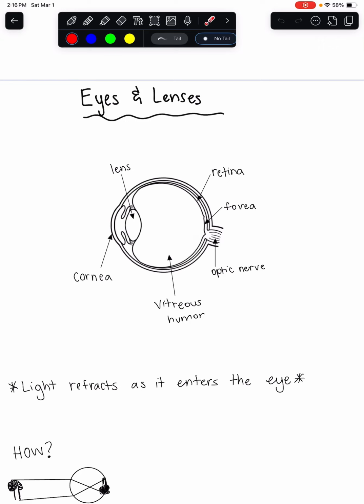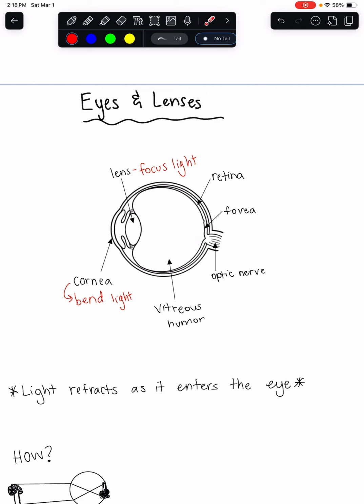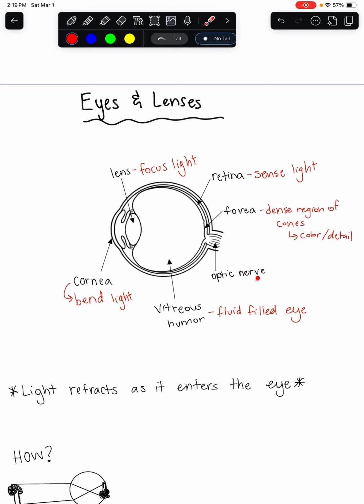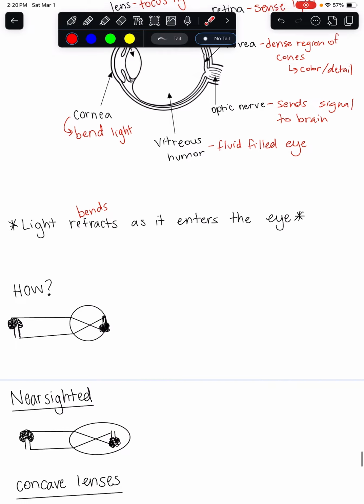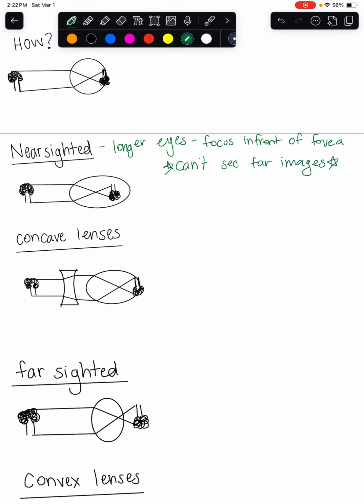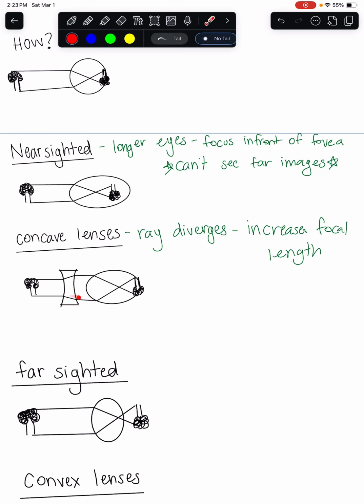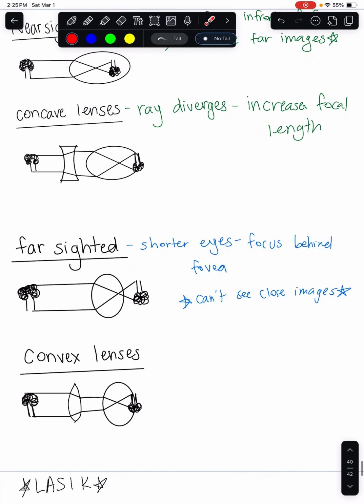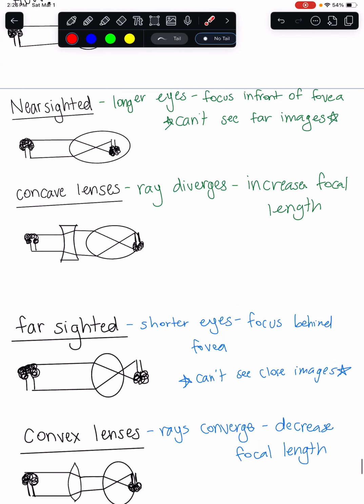Eye and Lenses